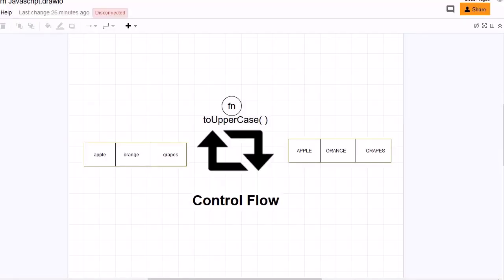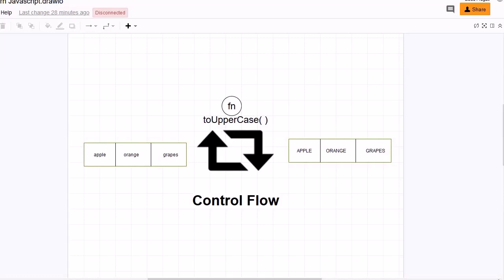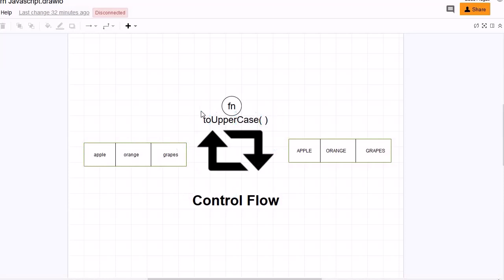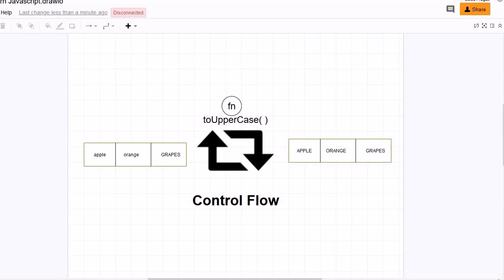Control Flow Introduction